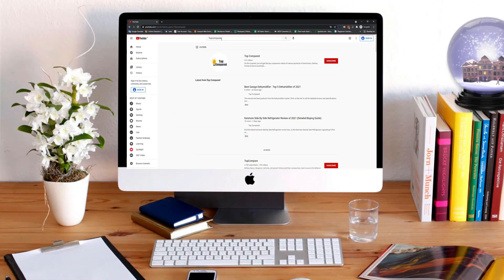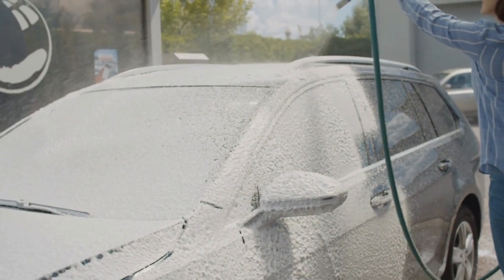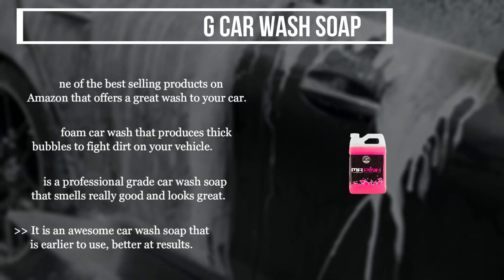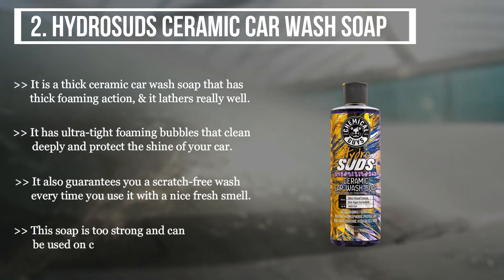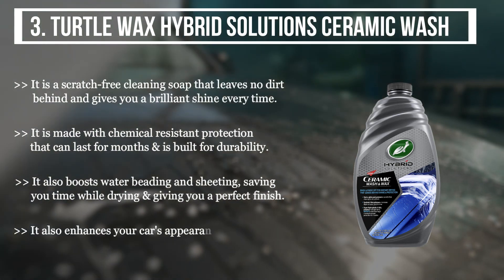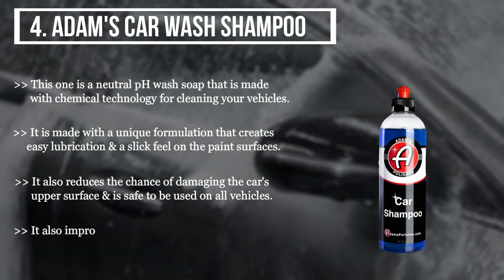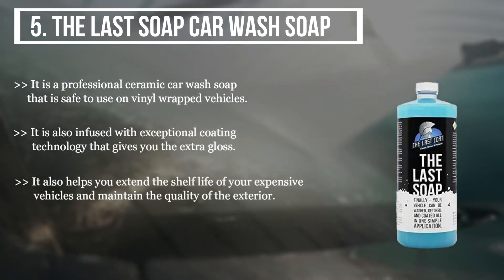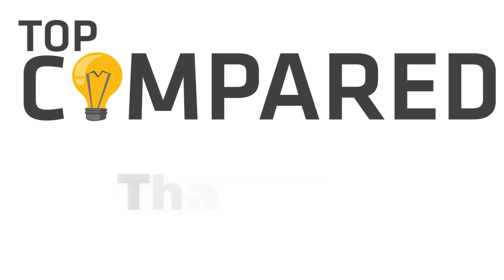Best Ceramic Car Wash Soap - Ever Shining Solution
Our Top Pick on Amazon (Amazon Link)
Enough of all the scratches and dirt junked on the exterior surfaces of cars. Have a look at the best ceramic car wash soap. These are just miraculous and make your car look like just a new one.

Good Luck!

Top Compared: Best Ceramic Car Wash Soap are :-

1. Mr. Pink Foaming Car Wash Soap
2. HydroSuds Ceramic Car Wash Soap
3. Turtle Wax Hybrid Solutions Ceramic Wash
4. Adam's Car Wash Shampoo
5. The Last Soap Car Wash Soap